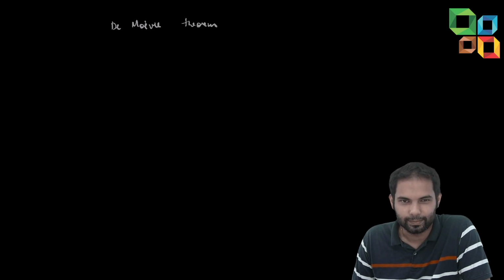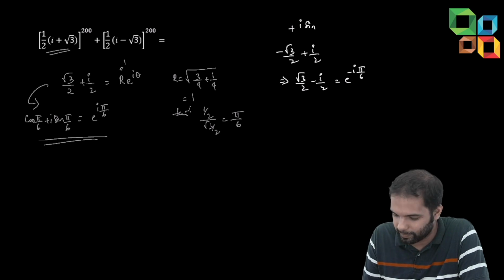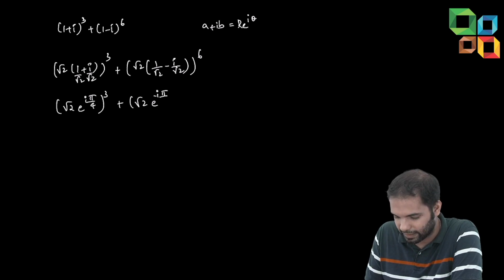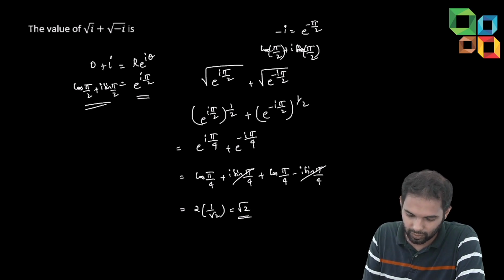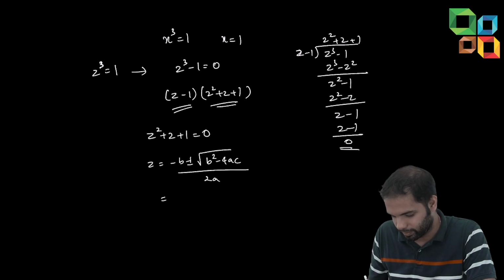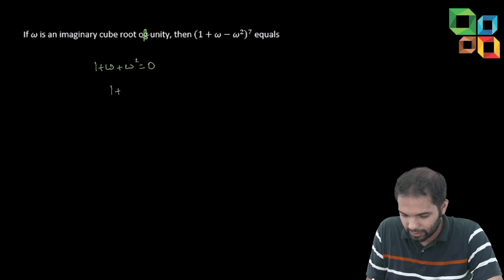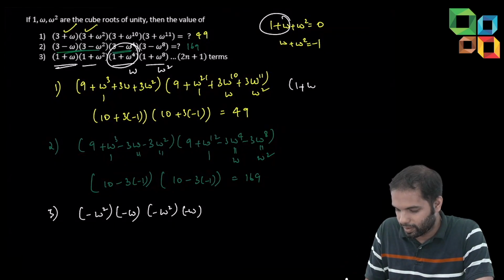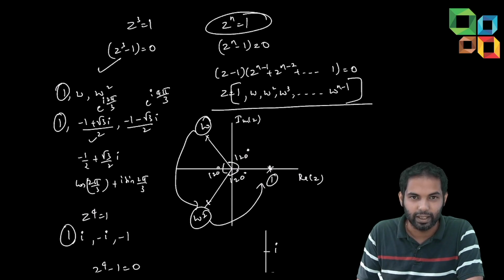Foundation | Grade 10 | Math | Complex Numbers Part 4